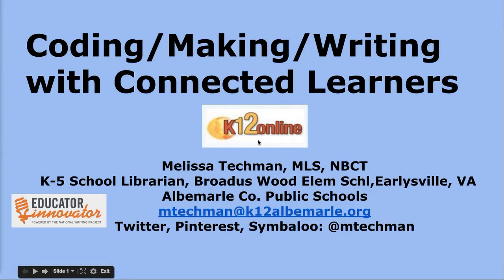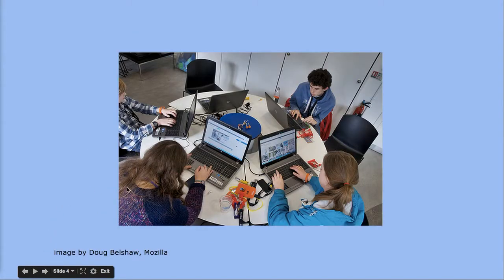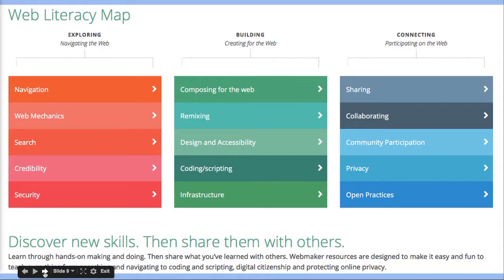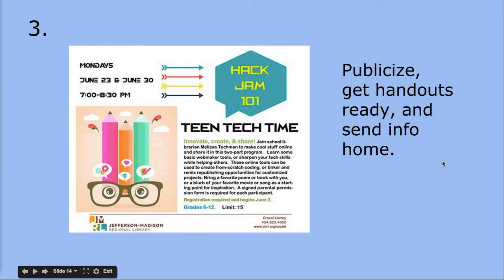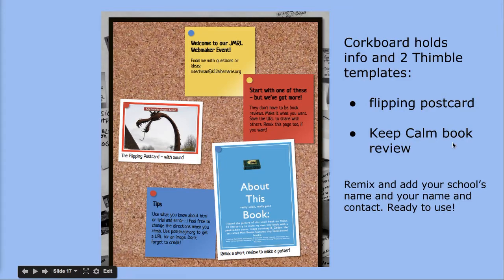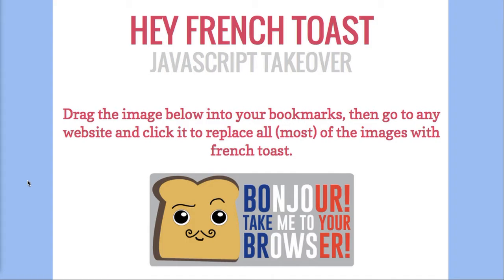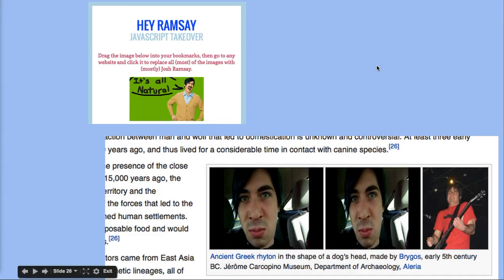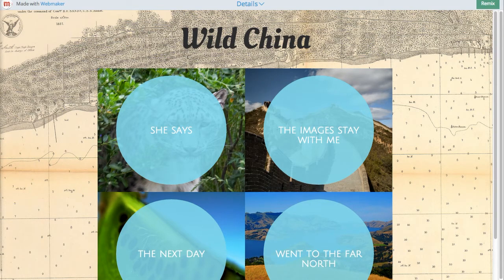Coding/Making/Writing with Connected Learners (2014)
Presenter: Melissa Techman

Presentation Description: An overview of how to use Mozilla's Thimble with students for creative approaches to writing. Thimble allows for easy website building and fun remixing of existing website templates. Following the success of Webmaker events with teens at the public library, Melissa Techman shares her forms, templates and methods so you can experiment with Thimble in the classroom. This creative approach to writing builds interest in coding and allows students of all abilities to have fun and experience collaborative and connected learning. While intended for grades 6 and up, the approach and the templates can be simplified for younger students.